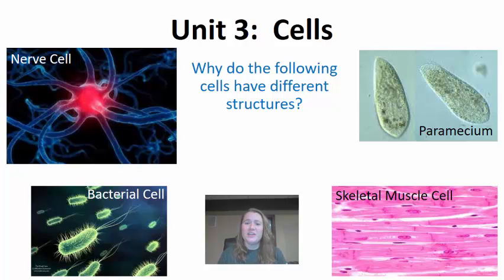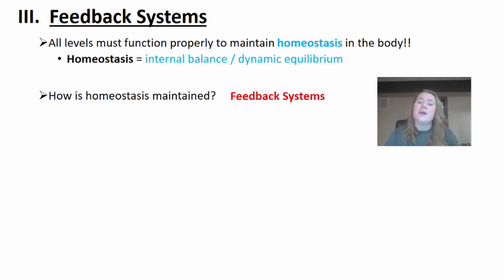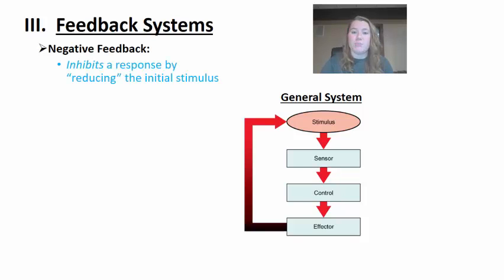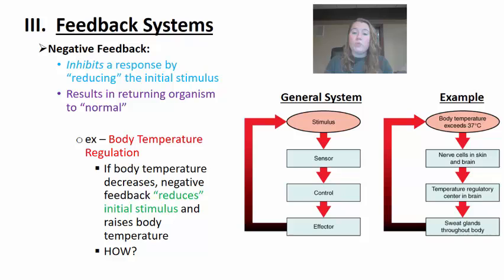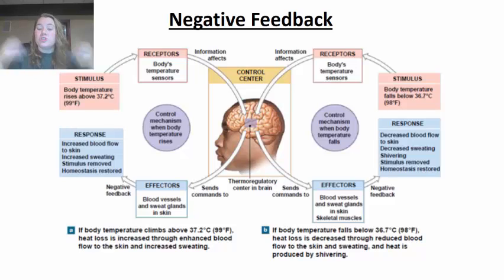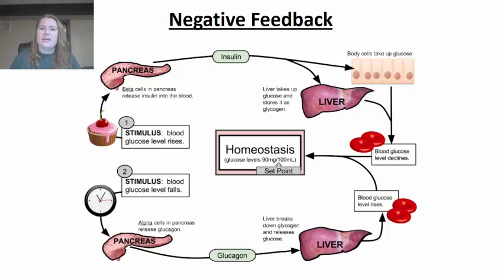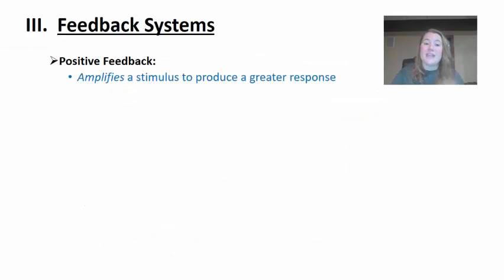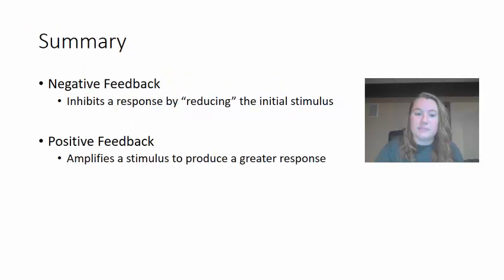Biology Topic 2.3 Feedback Systems